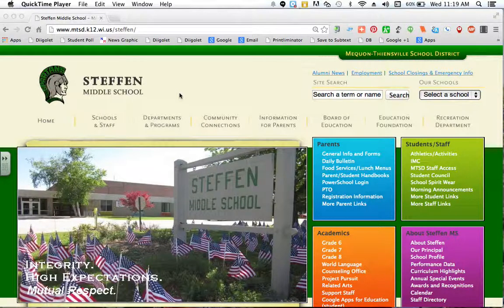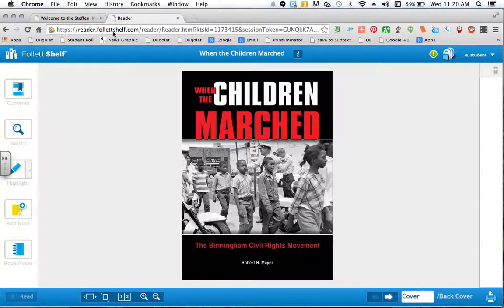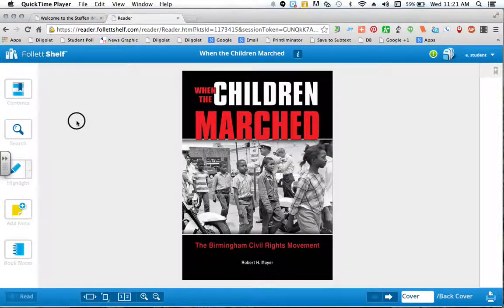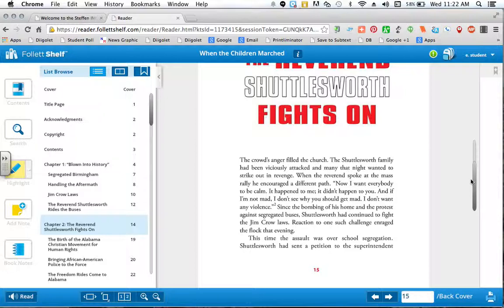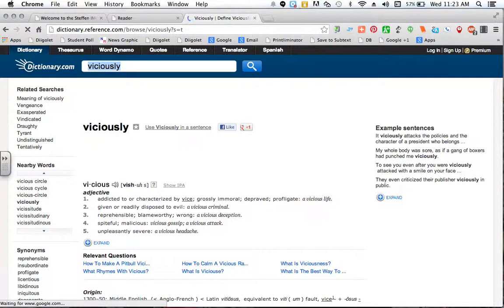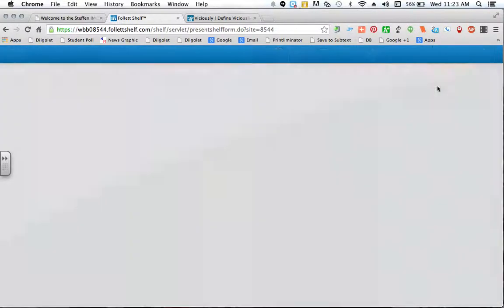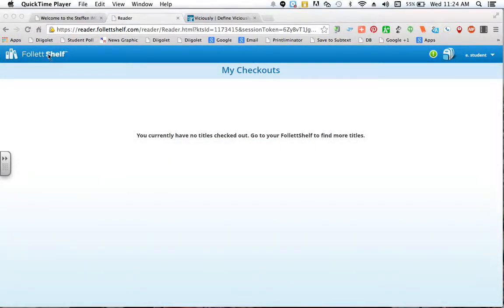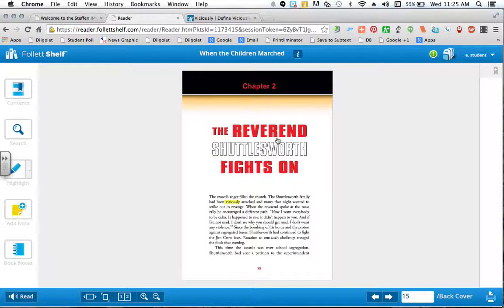Follett Shelf ~ checking out & highlighting